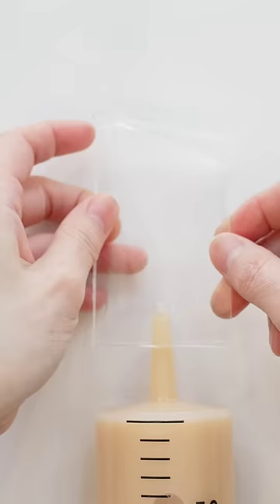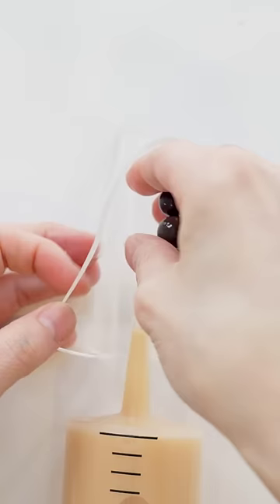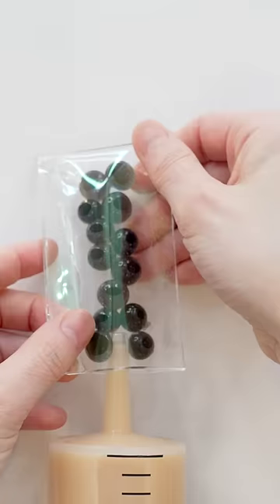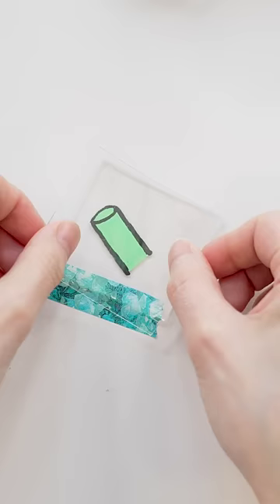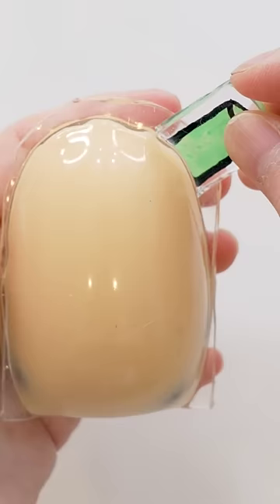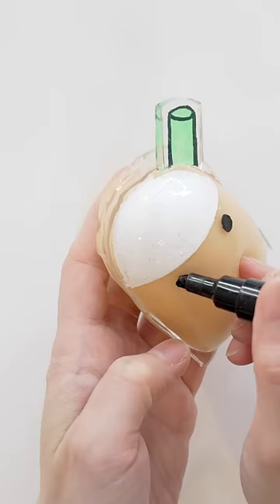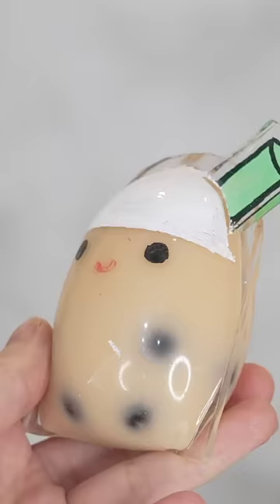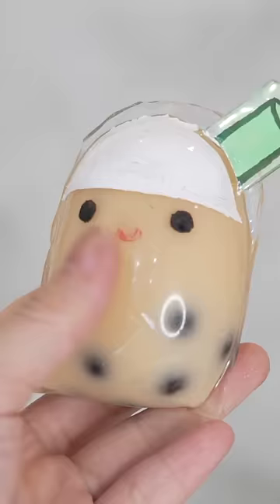Boba Squishmallow Water Tape Squishy DIY